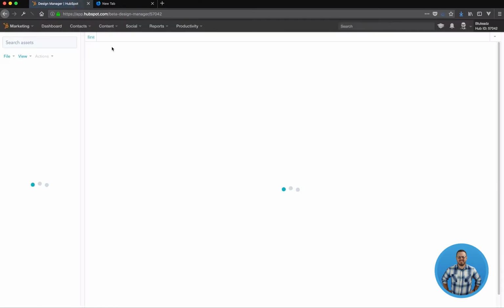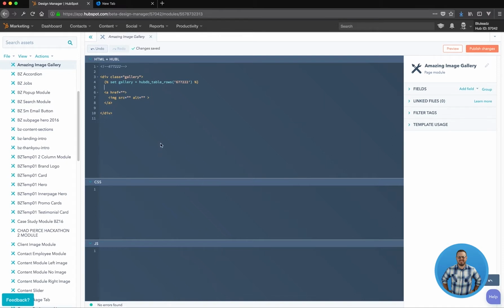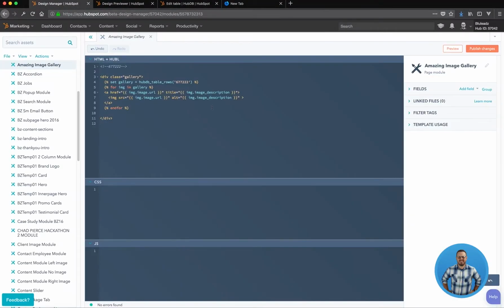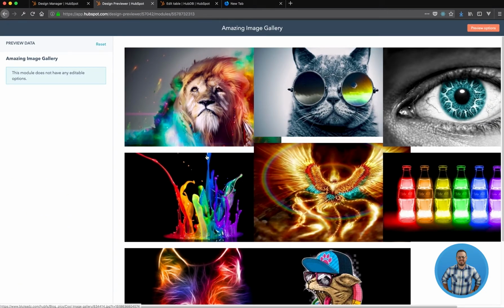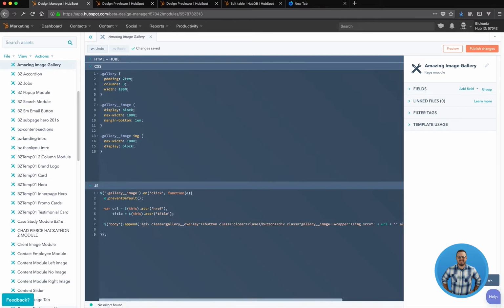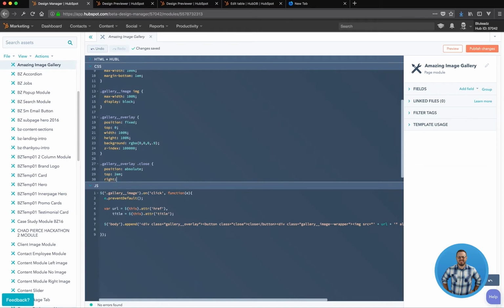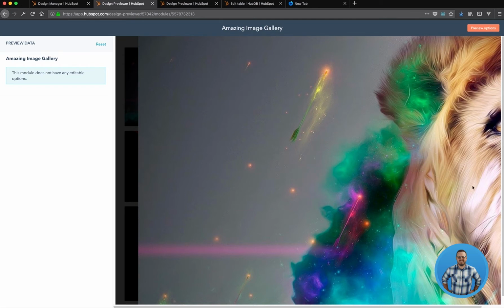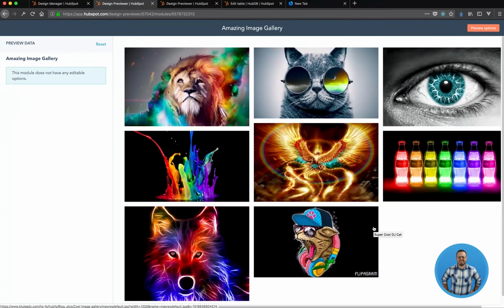How To: Create An Image Gallery Using HubDB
In this video, Bluleadz design master Chad Pierce provides an excellent tutorial on creating an image gallery with HubSpot's HubDB tool.

Want to learn more?